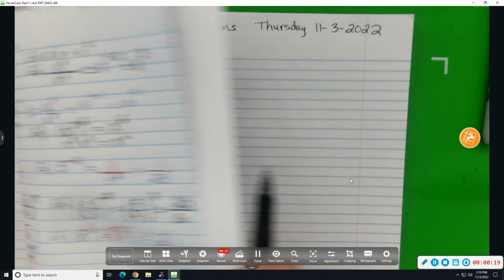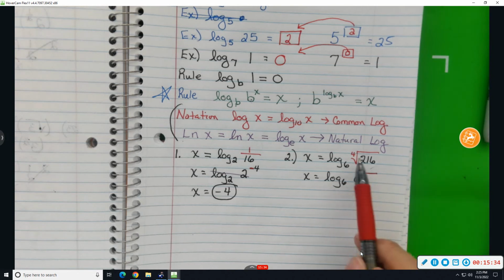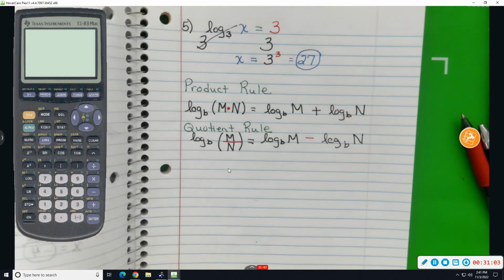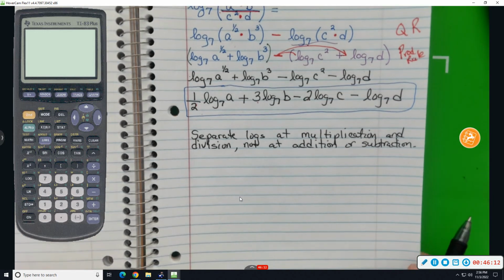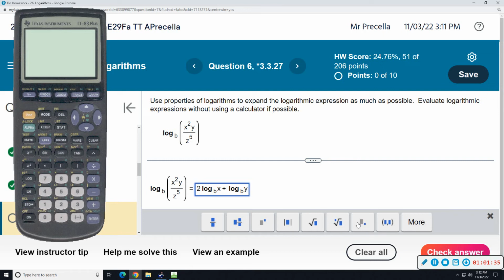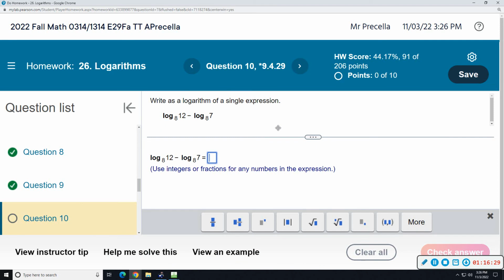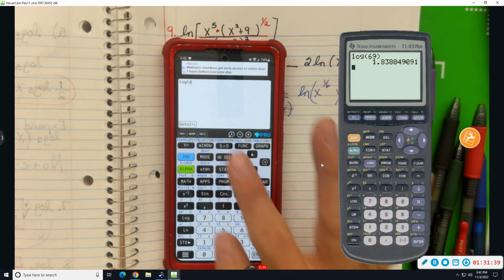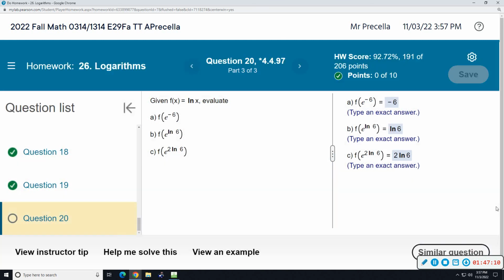Logarithms 20221103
Mr. Precella defines logarithm, solves logarithmic equations and works with properties of logarithms, including the change of base formula.